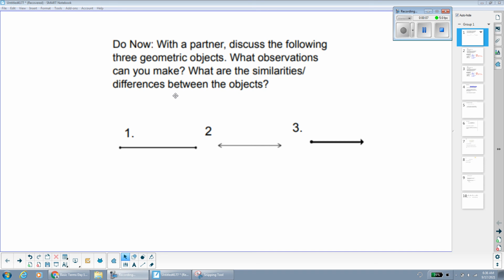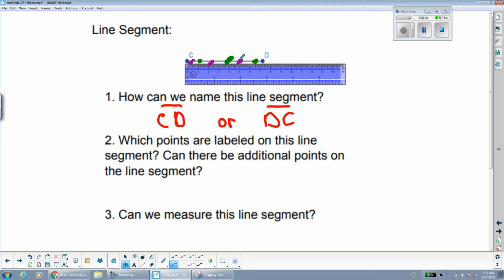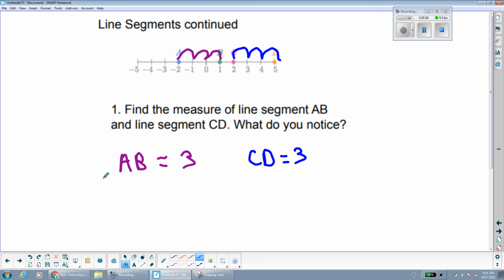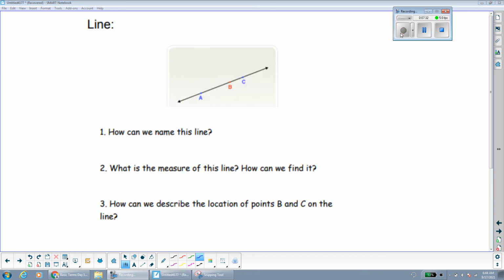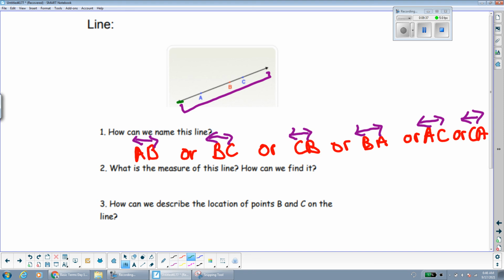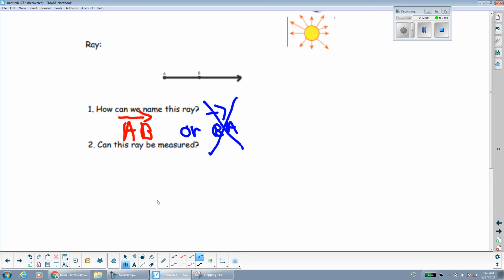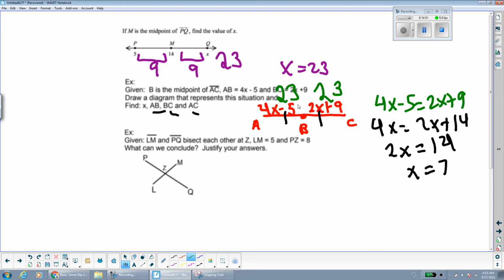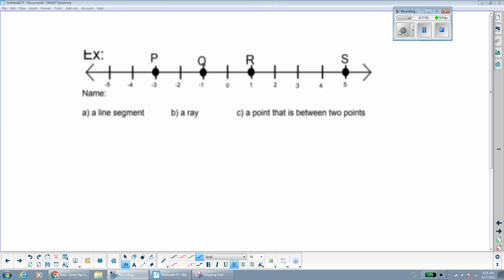basic terms day 1